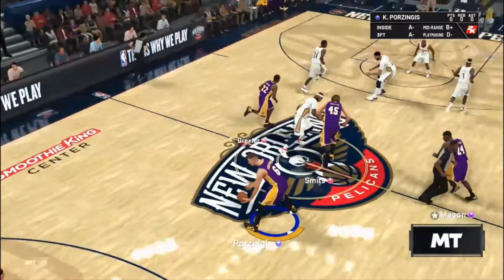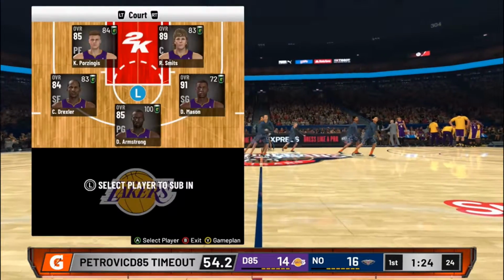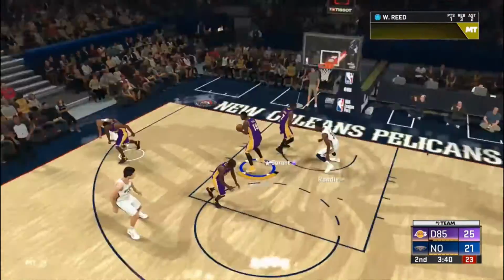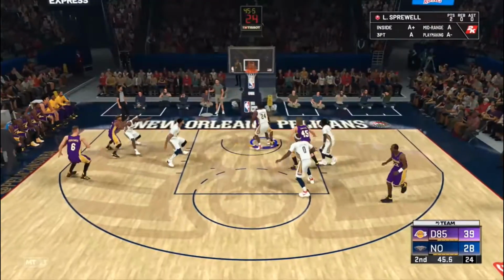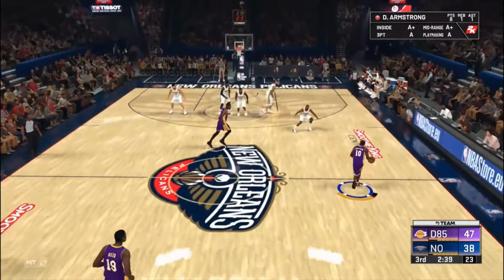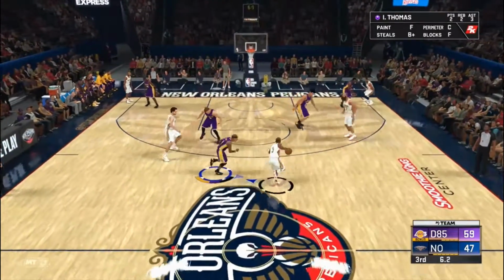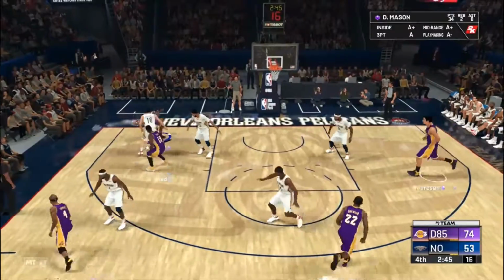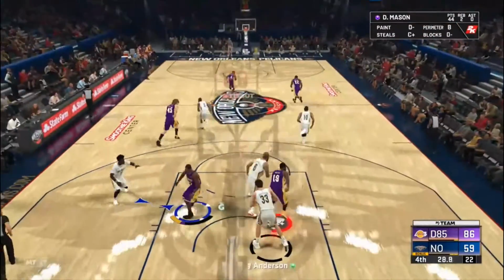NBA 2K20 - MYTEAM.. UNLOCKING DIAMOND BOB MCADOO!!!!